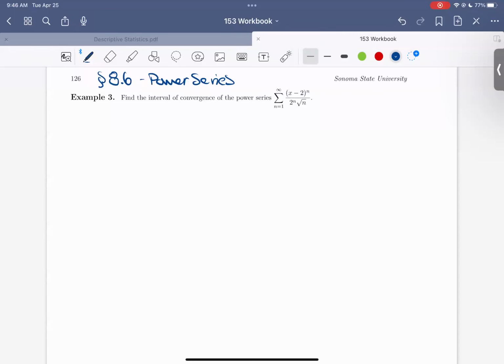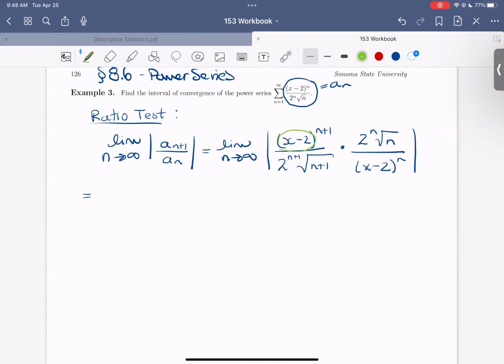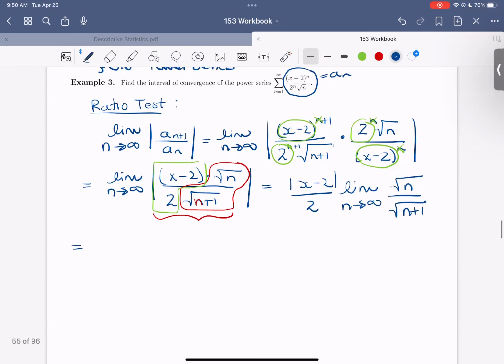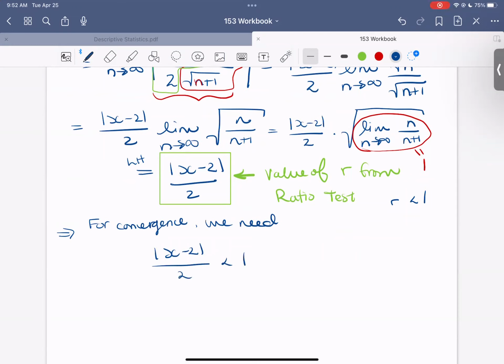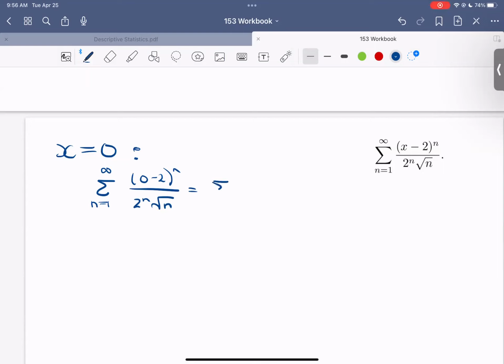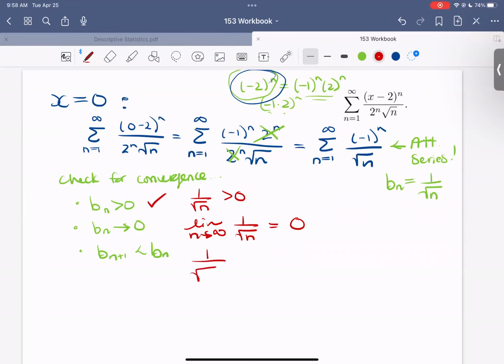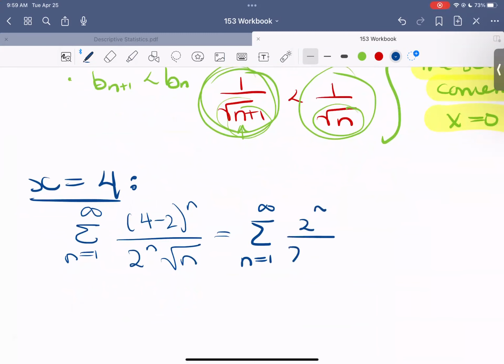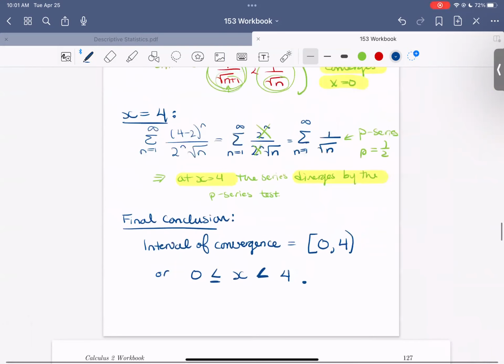8.6.5: Power Series, Part 5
In this video, we work through Example 3 in Section 8.6. We get more practice determining the interval of convergence for a given power series. We use the ratio test to give us the interval (without endpoints) and then consider the series we get AT the endpoints to determine convergence on those values.